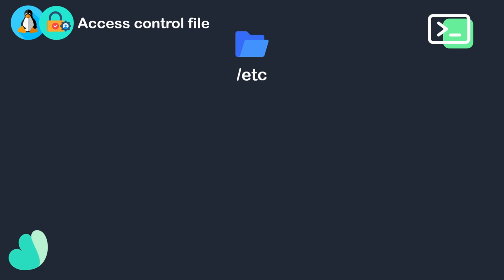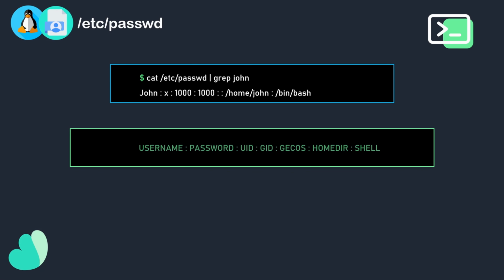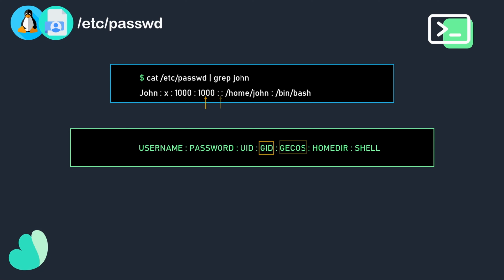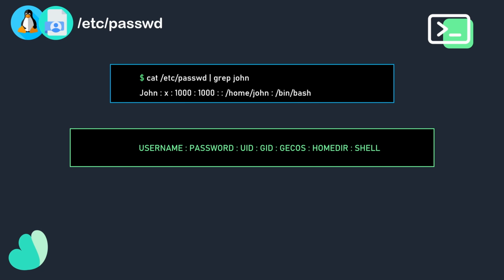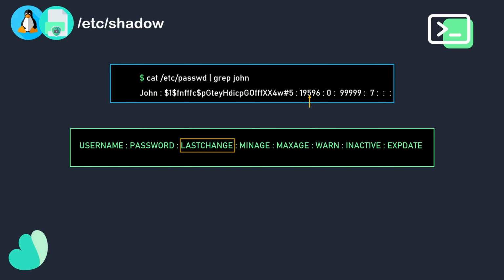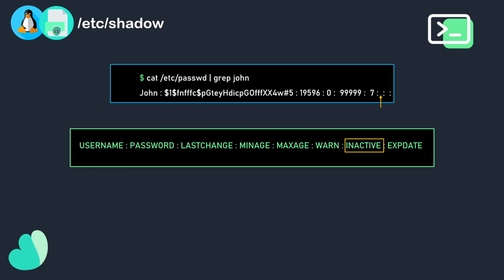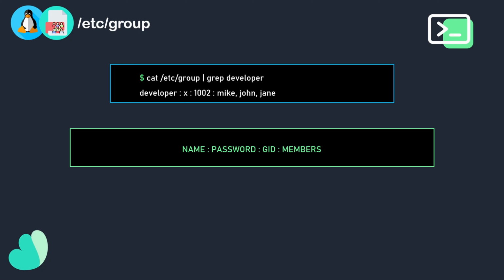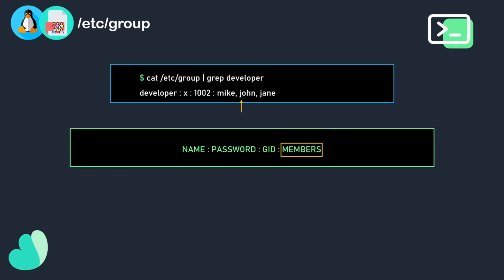9. Linux For Beginners | passwd, shadow & group file explained | Linux access control files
In this video, you’ll learn about the passwd, shadow, and group files in Linux and understand how they are used for access control and user management. These files are at the heart of Linux authentication and security. This tutorial explains the structure and content of each file, helping you understand how Linux manages users, passwords, and groups behind the scenes.

you will learn how to:
✅Understand the purpose of the /etc/passwd file
✅Learn how the /etc/shadow file stores password information securely
✅Explore the structure of the /etc/group file
✅Understand how users and groups are linked in Linux
✅Learn how Linux uses these files for access control
✅Build a solid foundation in Linux security concepts